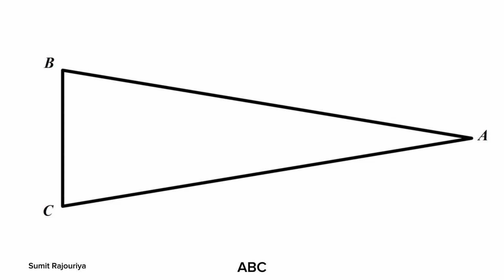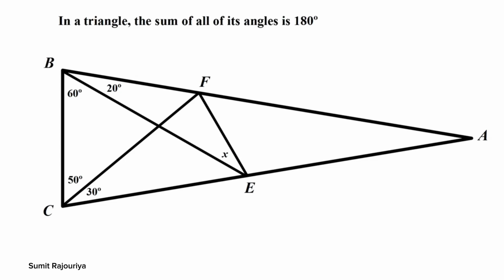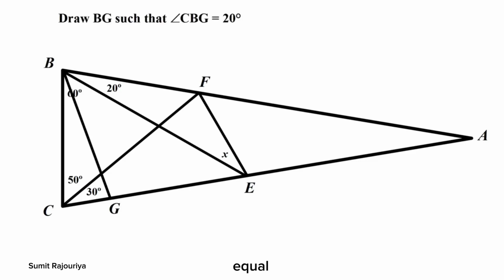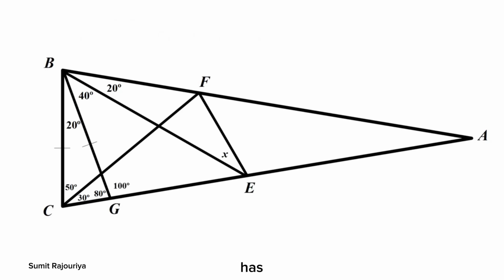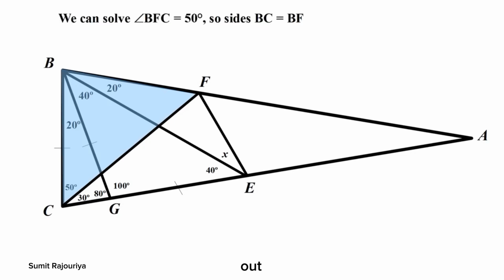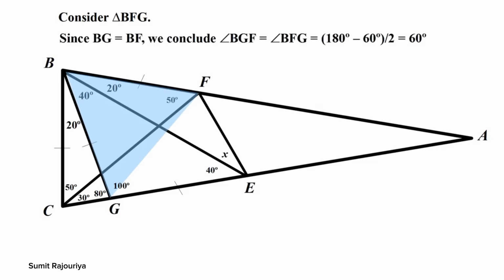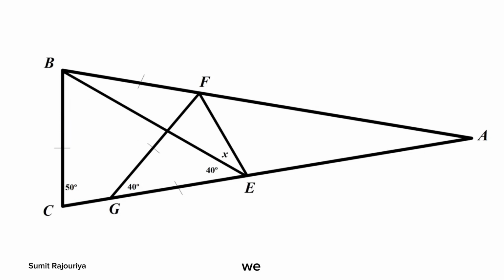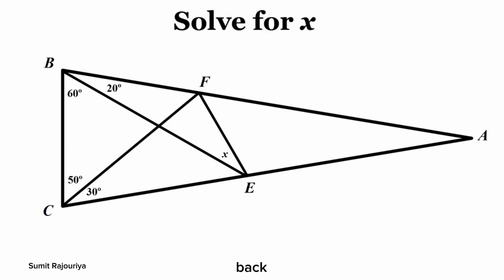What is the value of x in this figure